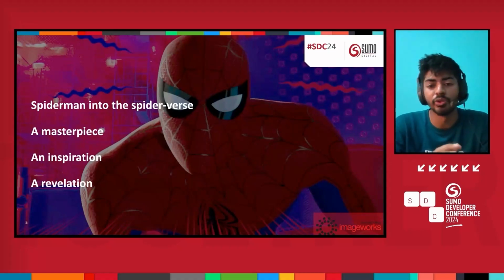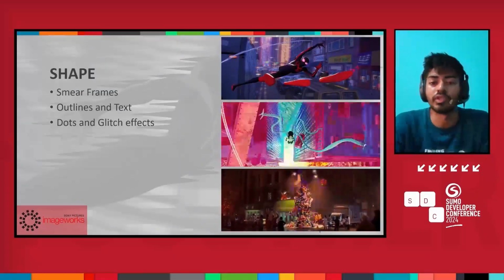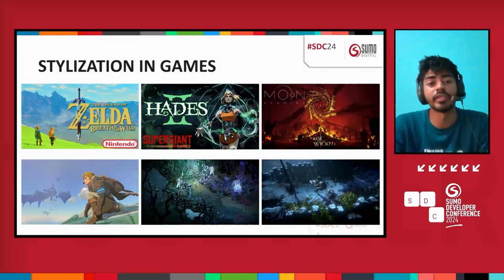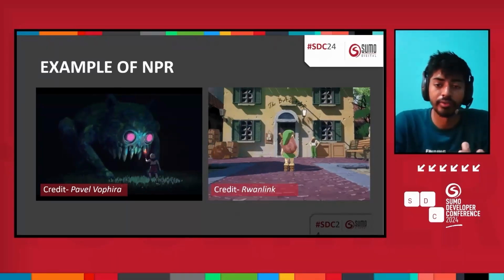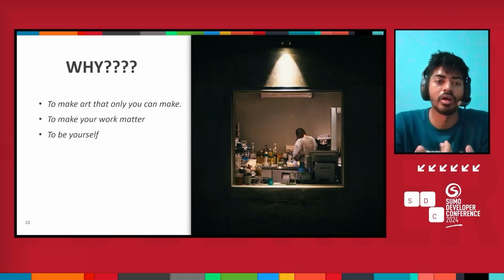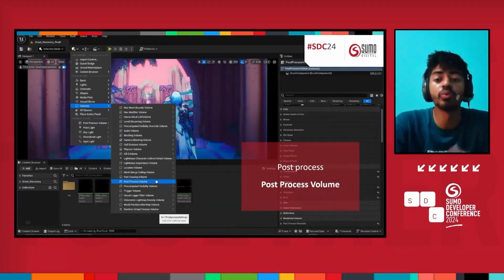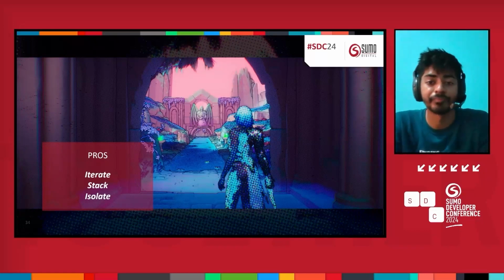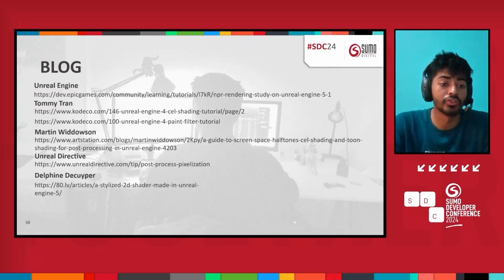How Game Developers Can Build Beautiful Environments with Post-Processing Shaders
Speaker: Ninad Dongre

Summary: Environment Artist Ninad, shares tips on creating unique worlds with post processing shaders.

Key Takeaways:

- Participants will gain a deeper understanding of post-processing shaders

- Understand how to build a post-process shader to create a new art style

- Advantages of using post-process shaders include style consistency across all assets

- Understand how it is quick and easy to switch between different styles just by changes the post-process shader